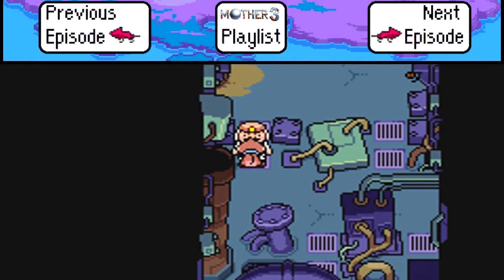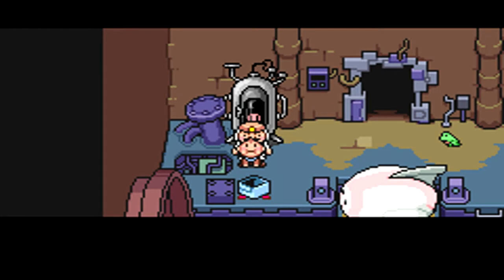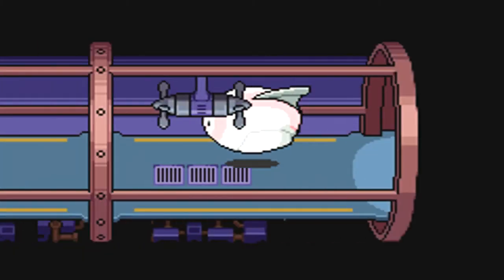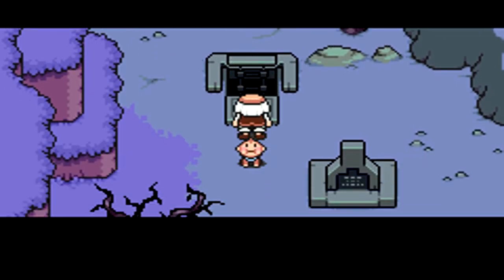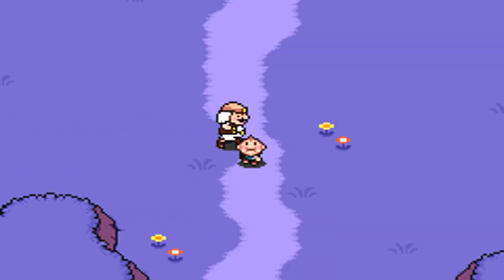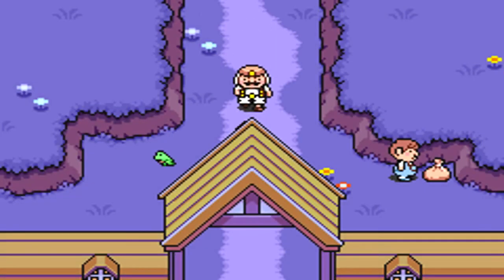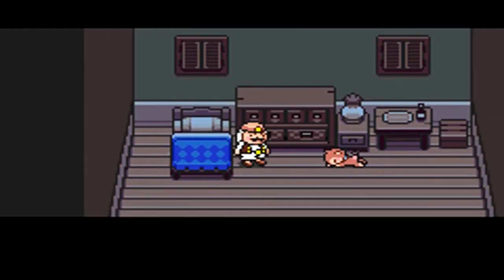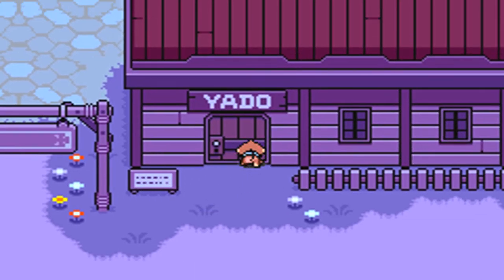Let's Play Mother 3 - Chapter 3 Episode 3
We go through a secret tunnel and make it to Tazmily!

Does this Let's Play make you wanna play Mother 3? and follow the instructions that you see. Now this site won't link you to any ROMs nor will I. And please don't link them anywhere on my channel or comments.

for some cool stuff on the Mother series!